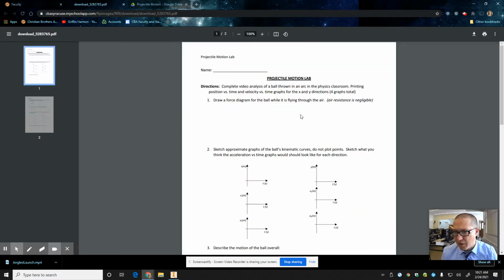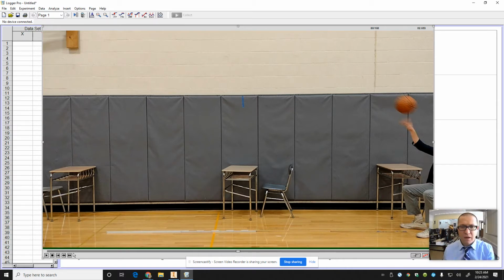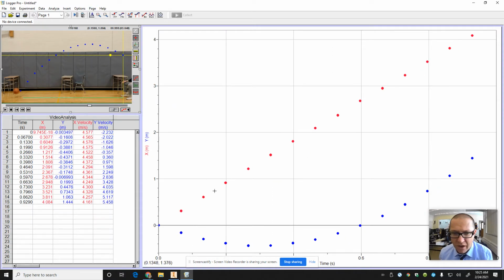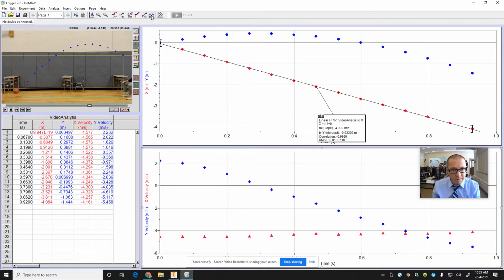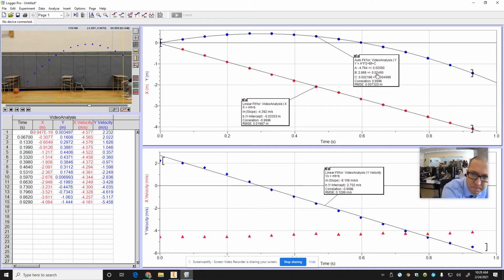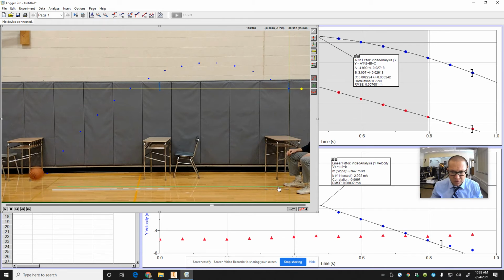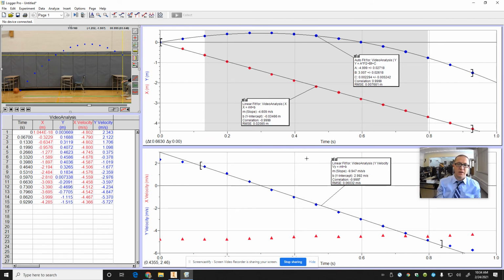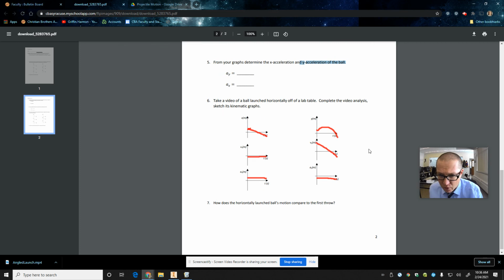Physics H - Projectile Motion Lab Video Analysis